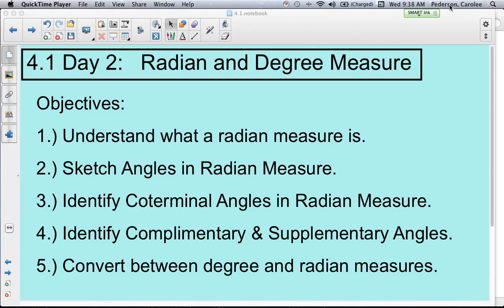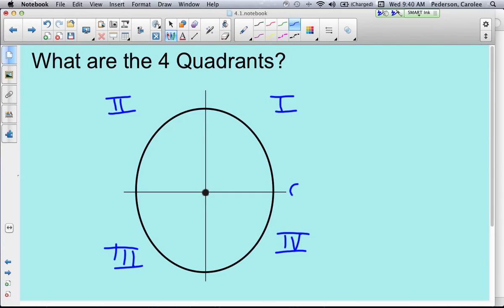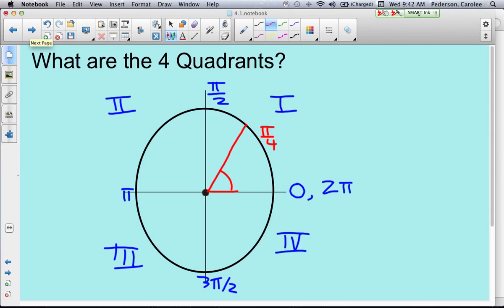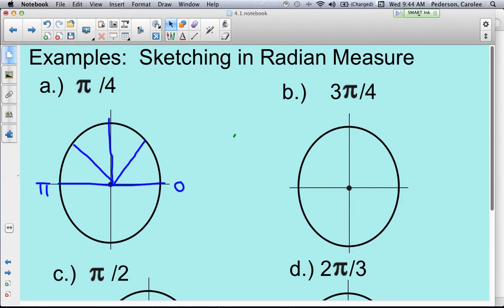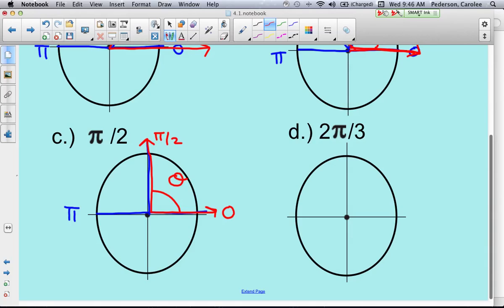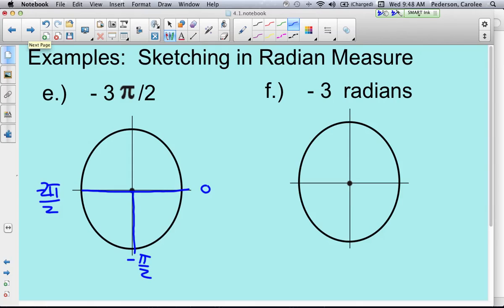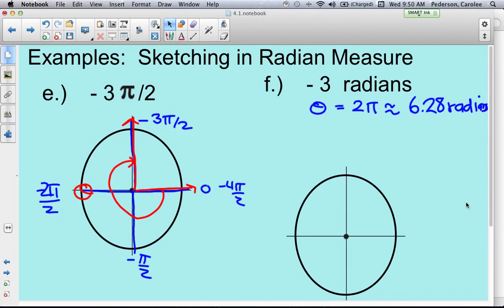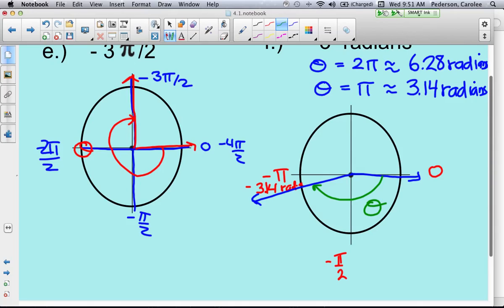4 1 Day 2 Part 1 PreCalc